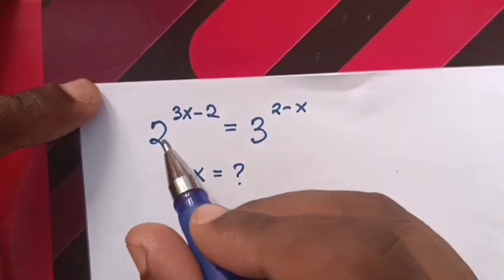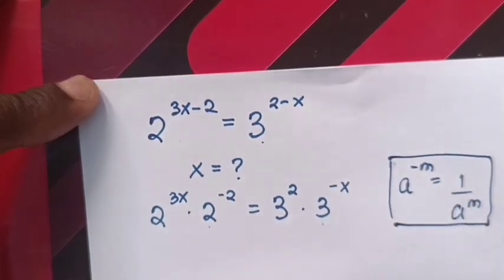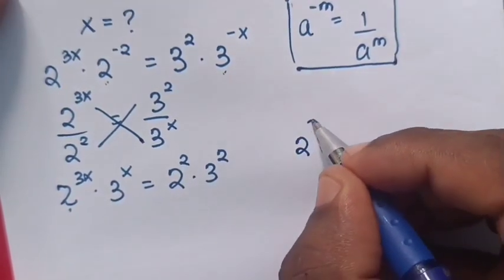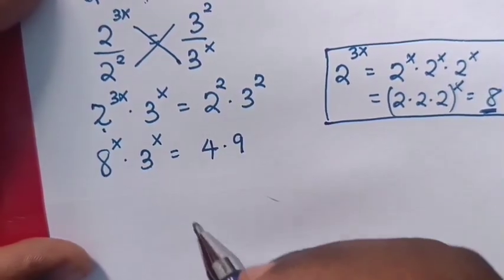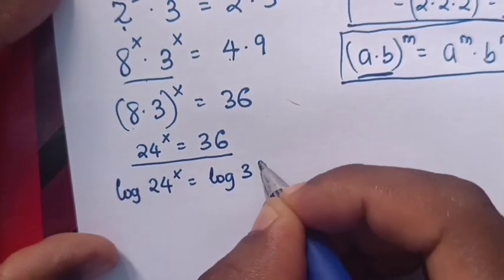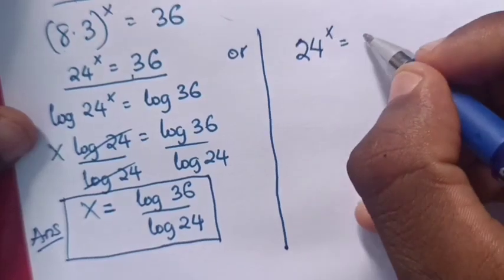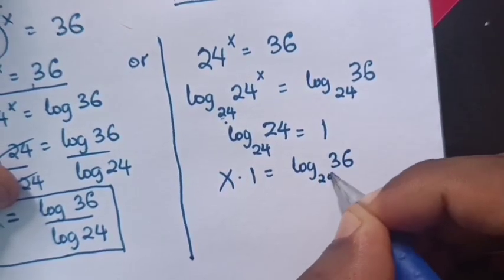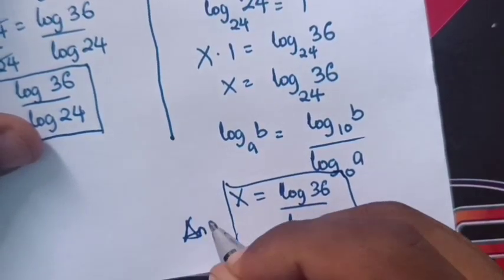Math olympiad • How to solve this exponential equation?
How to solve 2^(3x-2)=3^(2-x) to find the value of X in math Olympiad problem